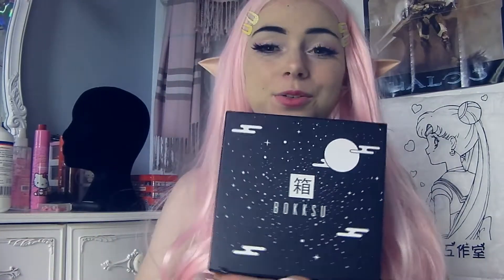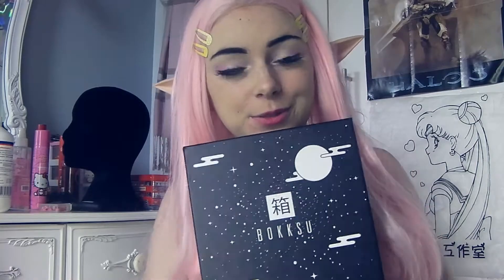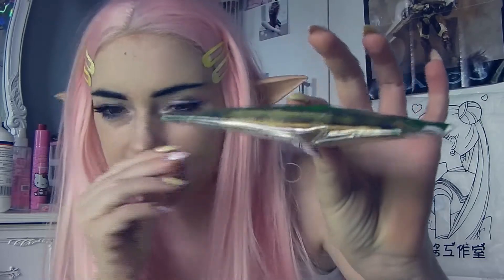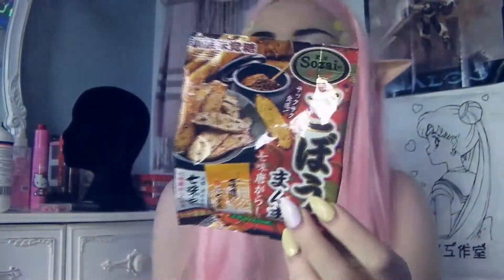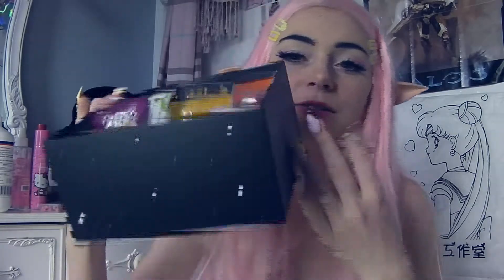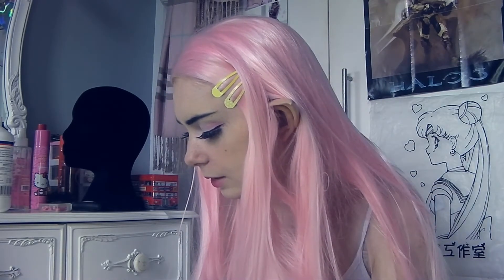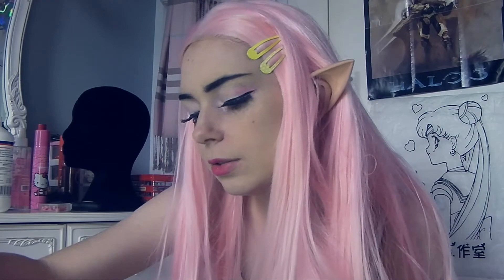Bokksu Unboxing! Japanese Snacks from Kyoto!!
here is the link to start your subscription!